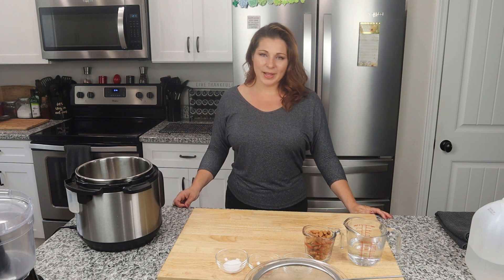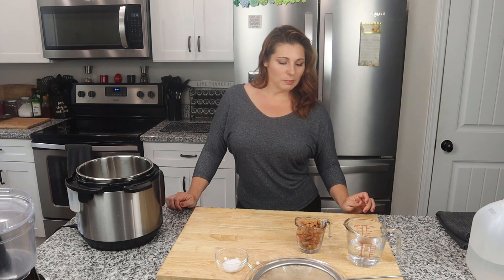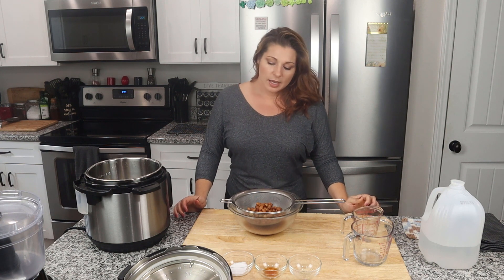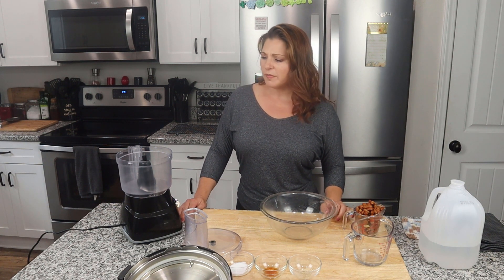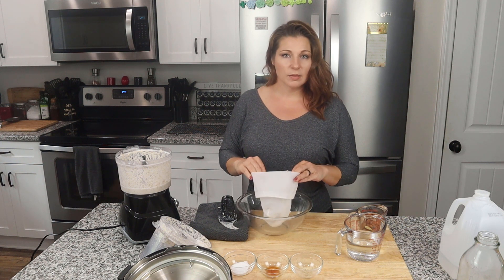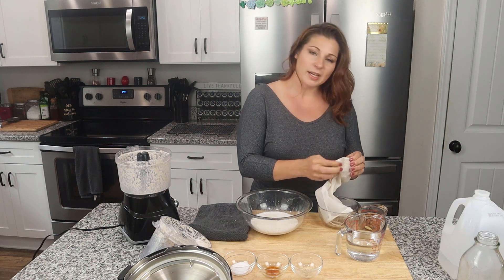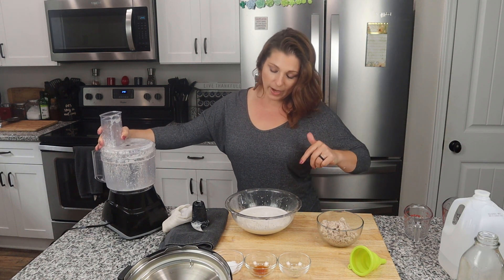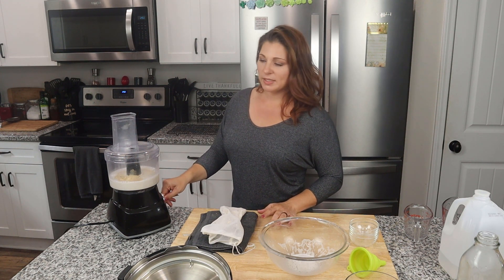How to Make Almond Milk at Home - Easier Than You Think!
This is a recipe and walk through on how I make almond milk at home. The recipe I use is keto friendly. Please read the ingredients list below for any possible allergens that may affect you.

Milk Bag
Instant Pot
Food Processor

Ingredients:

1 cup raw almonds
2-4 cups bottled water
1 tsp sunflower lecithin

Optional flavoring:

1 tsp vanilla extract
1 Tbs sweetener, I use Pyure Stevia
1-2 Tbs unsweetened cocoa powder